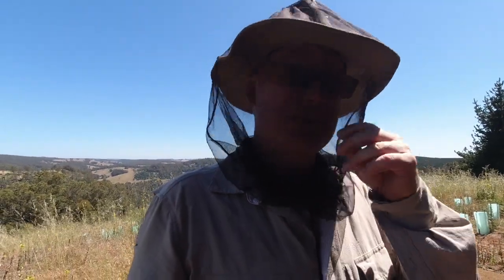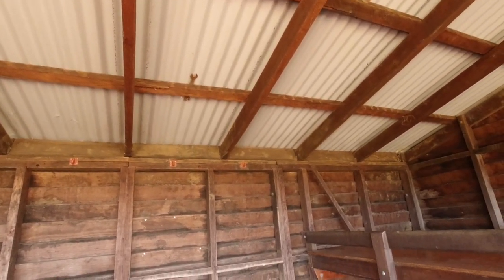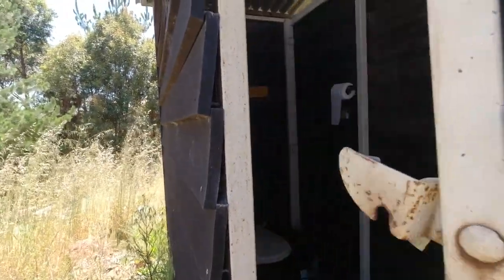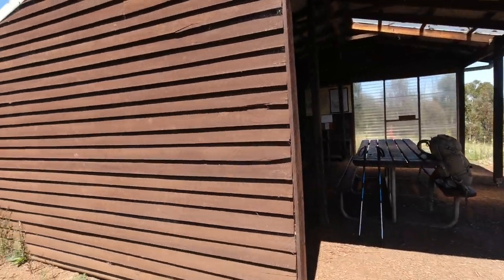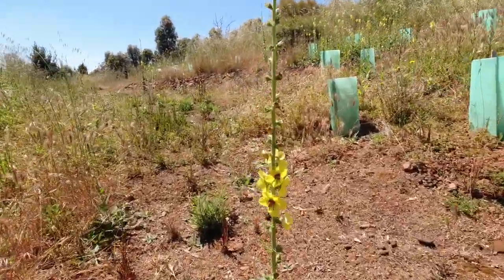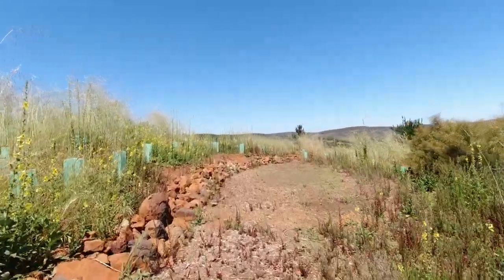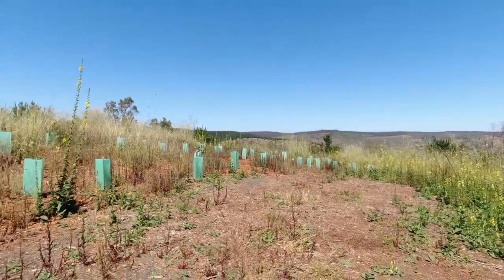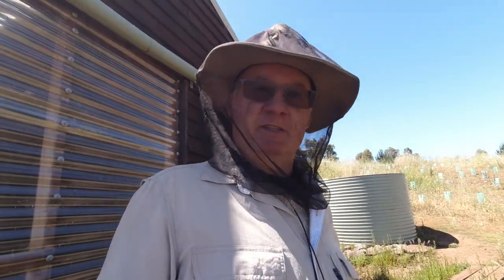Blackwood Shelter On The Bibbulmun Track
If you are leaving Balingup heading north to south on the Bibbulmun Track, Blackwood shelter is estimated 17.4 Kilometers (10.8 miles) from Balingup and estimated 18.5 Kilometers (11.5 miles) from Gregory Brook shelter, which is the next shelter / camp on the Bibbulmun Track heading South.

REMEMBER TO CARRY AND DRINK ENOUGH WATER.

Clive